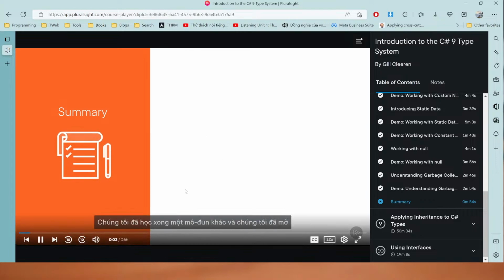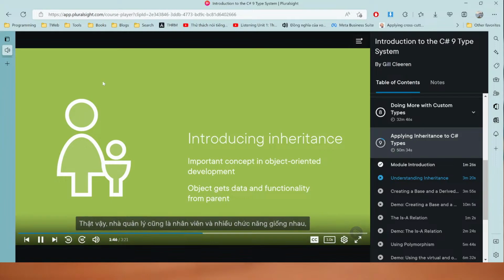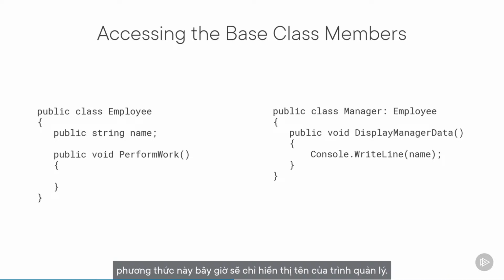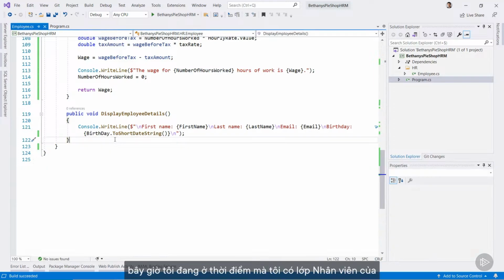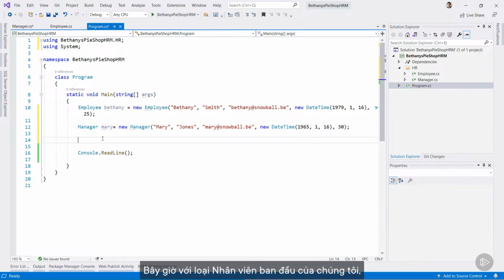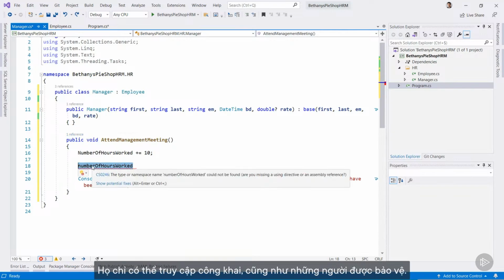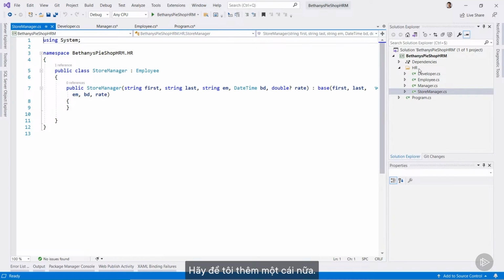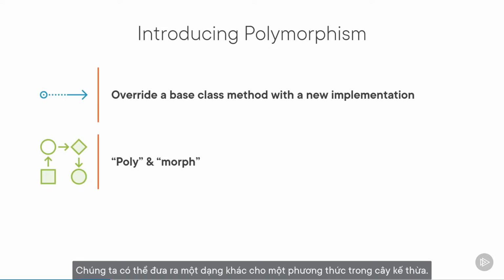[100DaysOfStudy] Day 4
Course: Introduction to the C# 9 Type System
Day 4: Applying Inheritance to C# Types